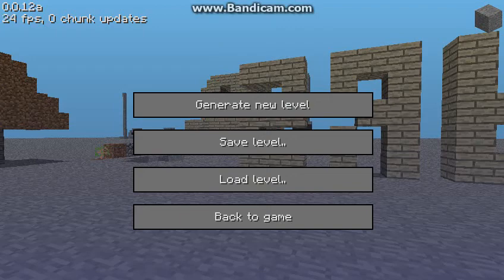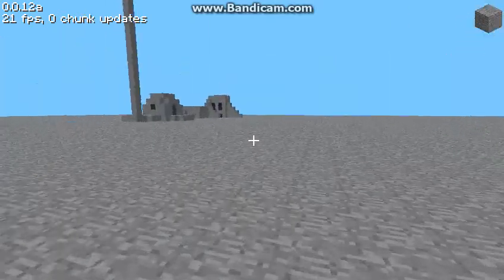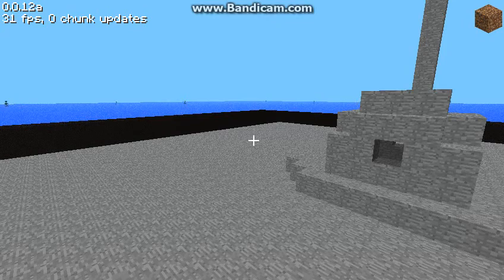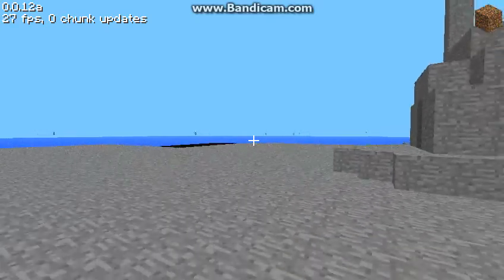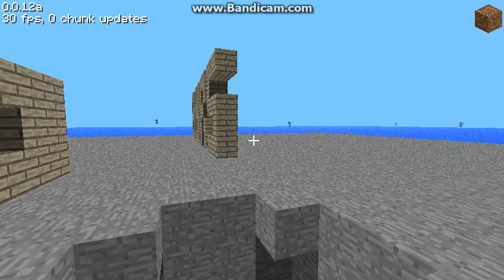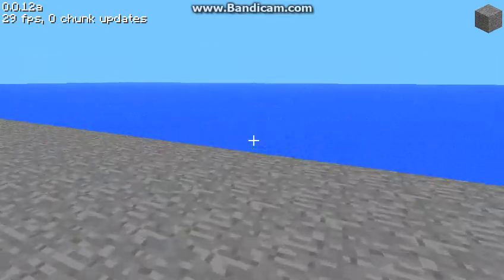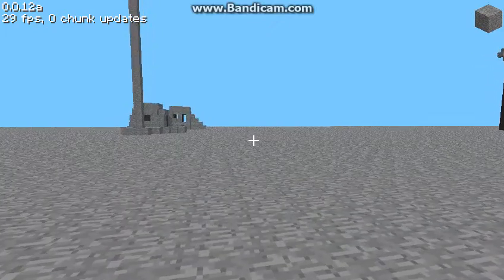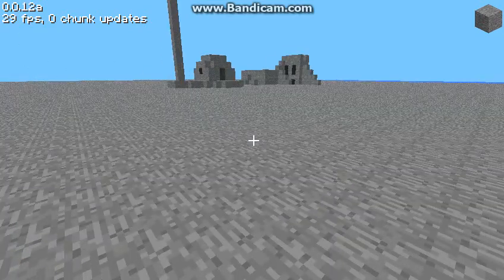Minecraft Version History - Classic 0.0.12a